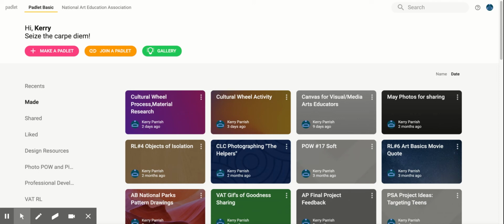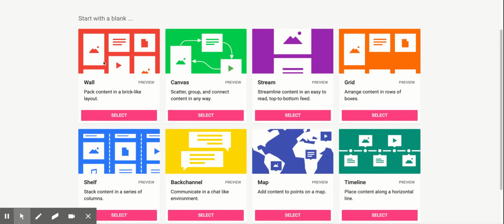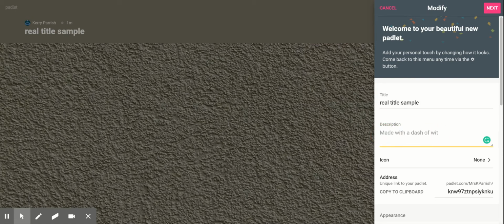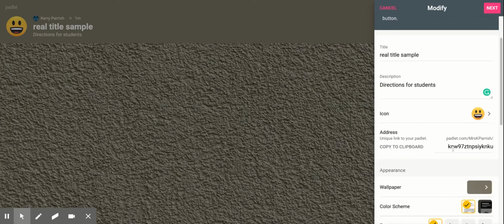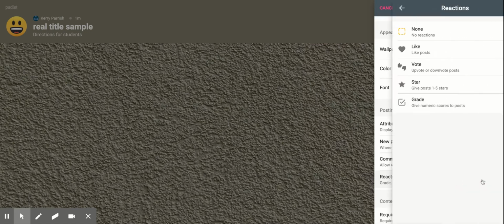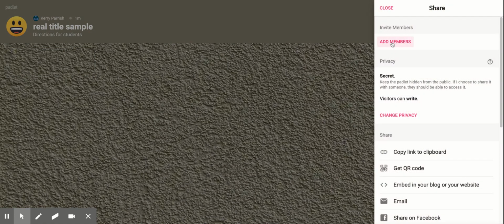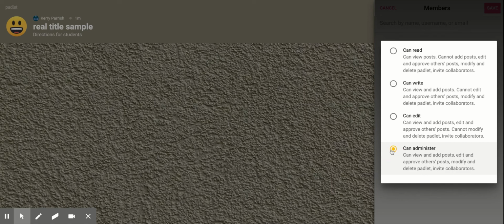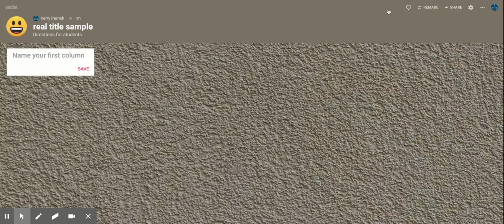How to set up a padlet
IAEA Lesson Directions for setting up your own padlet.